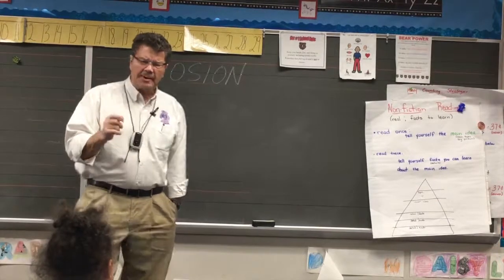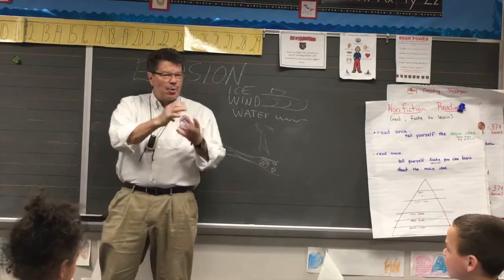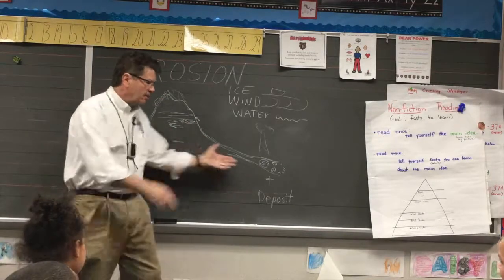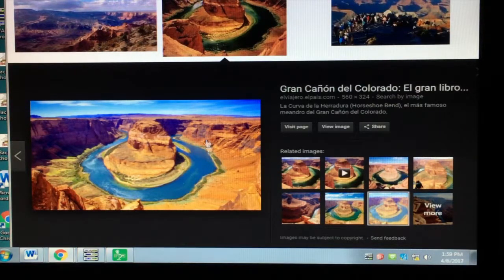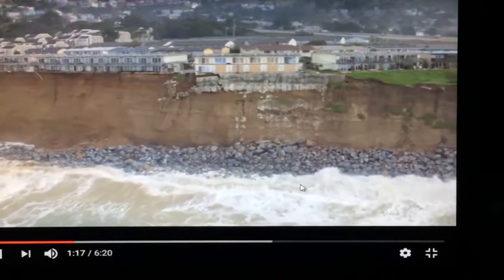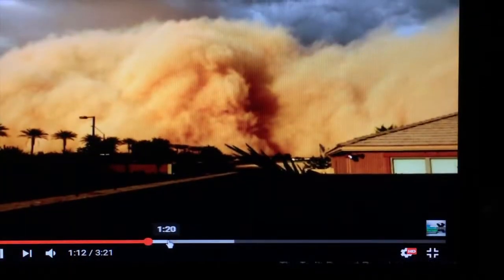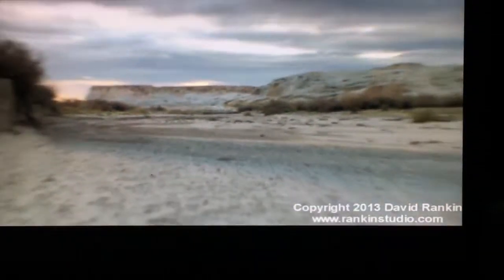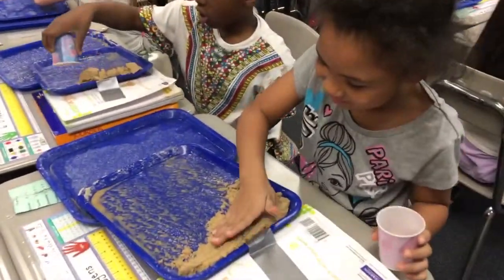Rick Crosslin Science Erosion Grade 2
Students in Mrs. Gilbert's second grade class at McClelland Elementary use a model to investigate erosion.  Join us as we learn the role of gravity, water, wind, ice, and erosion.  Students even noticed that the run off water turned brown from the sand - making silt and more deposits.